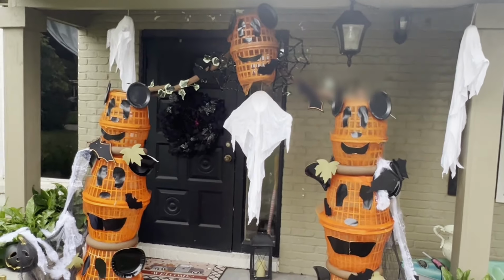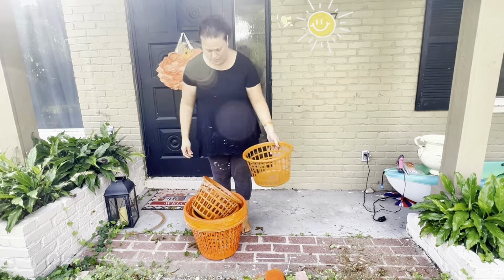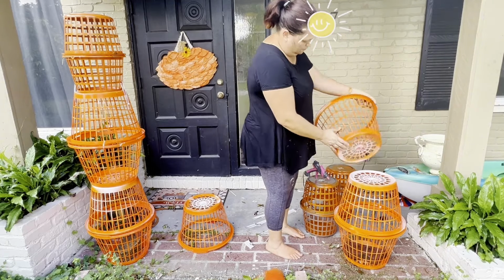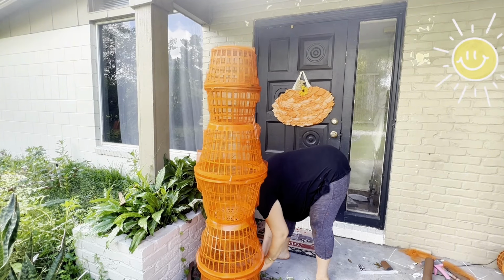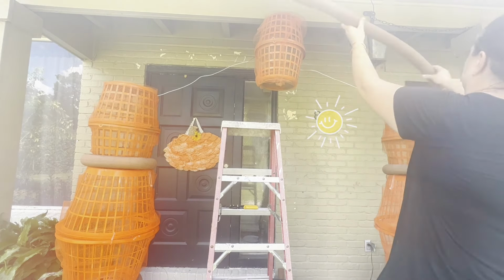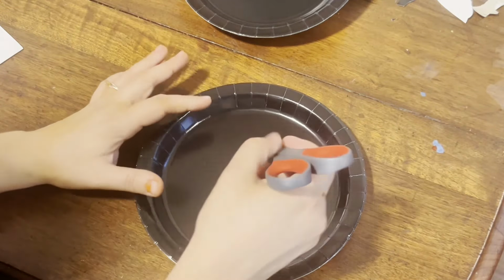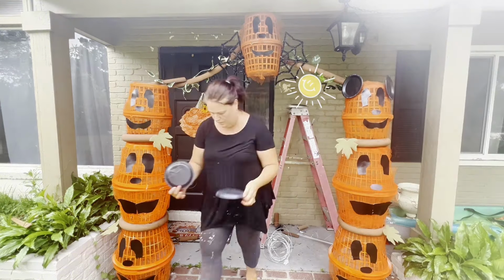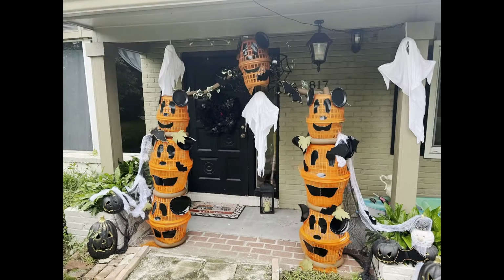Duping Popular Halloween Decor using Dollar Tree items!! Did I Nail It Or Fail It????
Welcome back friends! Today I'm bringing you along in my attempt to recreate the adorable and magical Costco Disney arch! I challenged myself to use very cost effective building materials but to still keep it cute! I'm showing you all the step by step process that got this big boy built! You be the judge. Did I nail it or fail it??!!